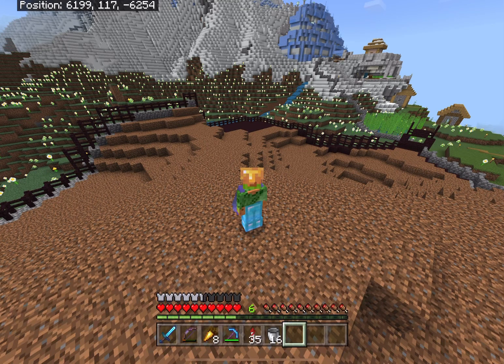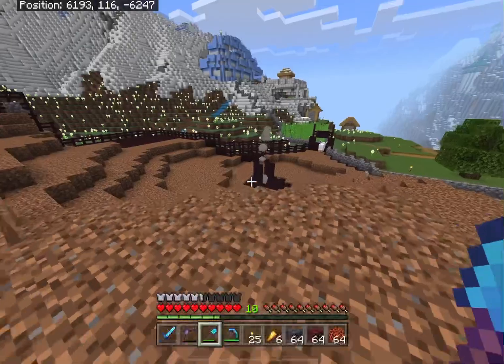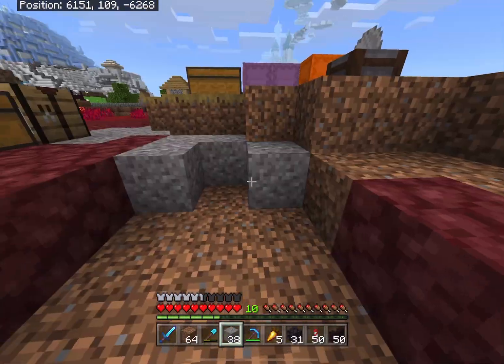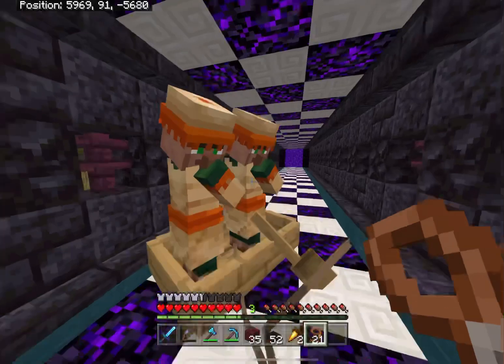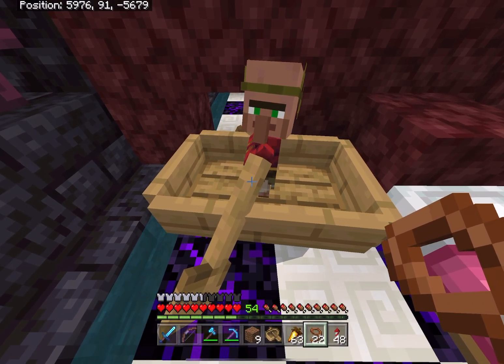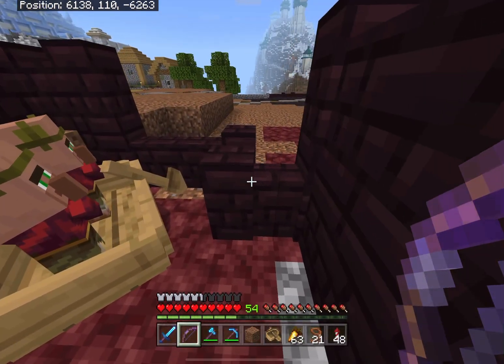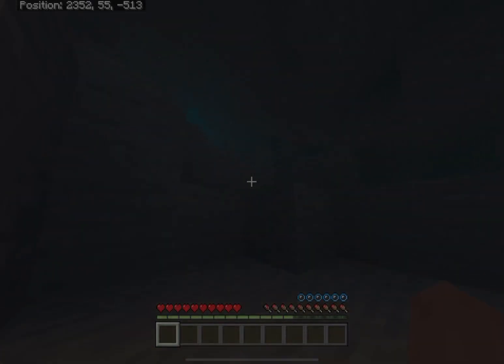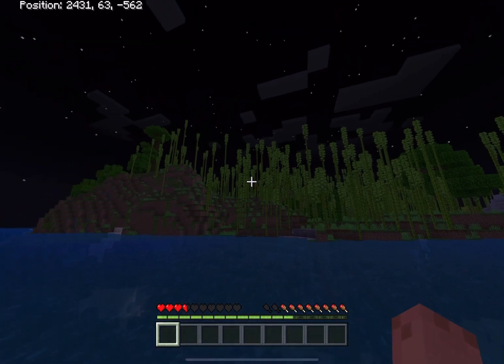Something happened while bringing the fire nation home - FB Finale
At last they’re here! The fire nation are the last ones to have their people come home, buuuutttt… they’re a bit stubborn and need some convincing.

We are officially looking for new members for the realm!
Maybe even send some of the videos you are most proud of!

And if you haven't seen my Let's Play series, you can check it out here!

My setup:

Game Recording-
iPad Pro (11-inch) (2nd generation)
XBox Elite Controller v2
AirPods (2nd generation)

Audio recording-
iPhone 13- Voice Memos
Turtle Beach Recon 70

Editing-
LumaFusion
Garage Band
Medley
Procreate